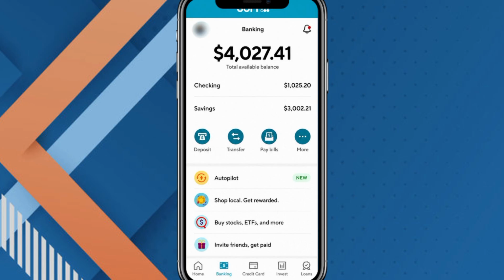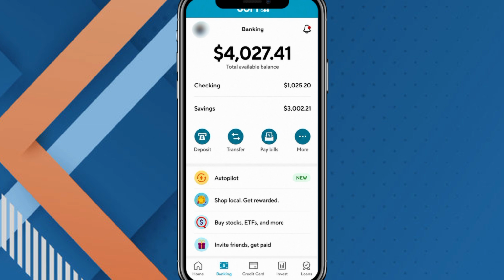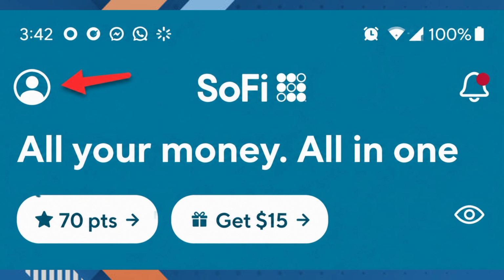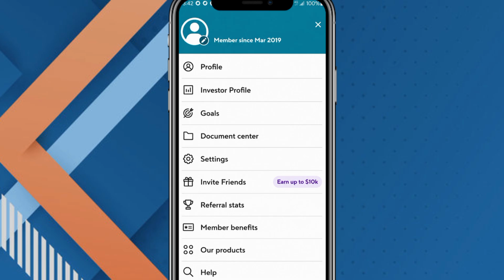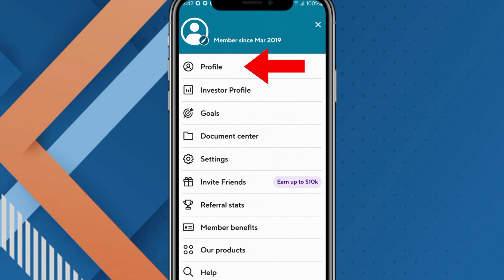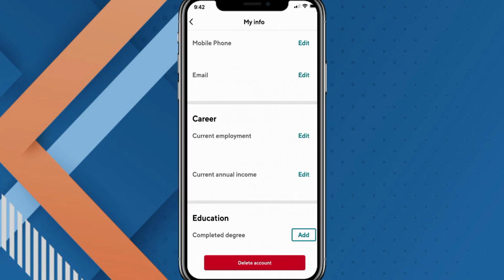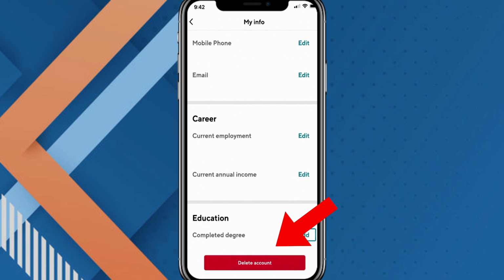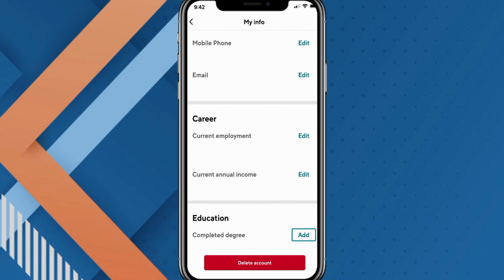HOW TO DELETE CLOSE SOFI ACCOUNT 2026 (STEP BY STEP)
In this comprehensive tutorial, we delve into the steps required to delete your SOFI account effortlessly. If you've decided to part ways with SOFI, this video is designed to guide you through the account closure process in a clear and professional manner.

You will learn how to ensure your data is handled properly and what considerations to keep in mind before finalizing the deletion. Watch till the end to gain all the insights you need for a smooth account closure.